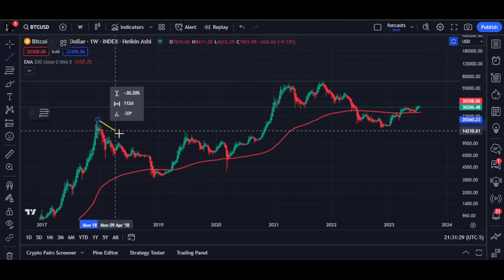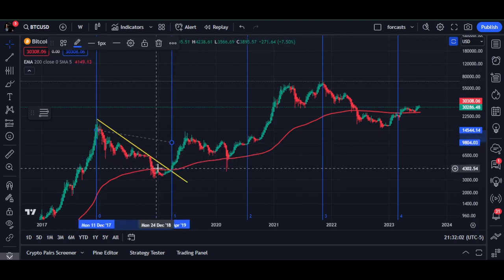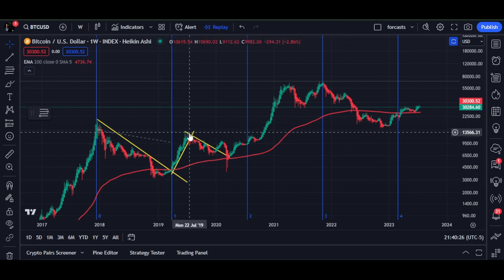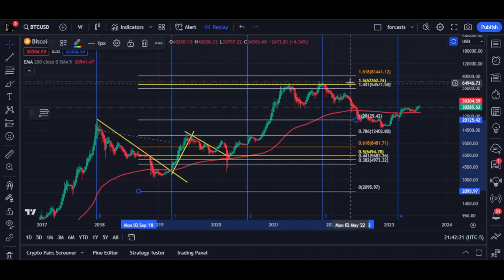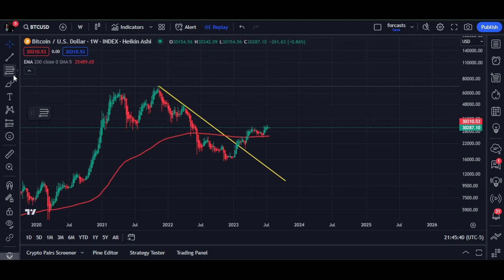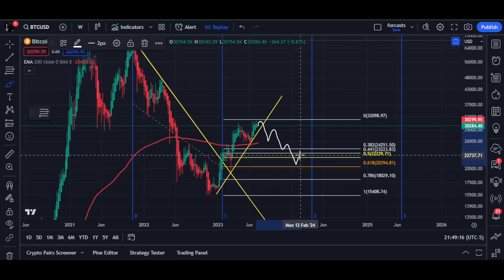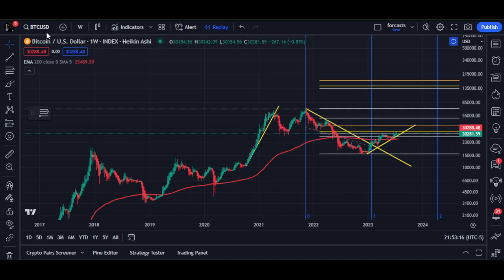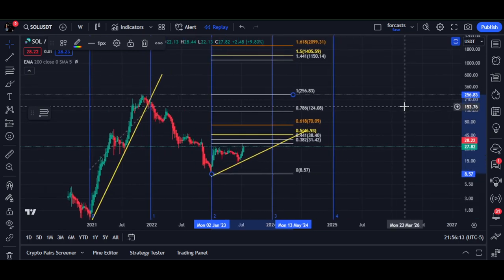Fibonacci Time and Price Forecasting Lesson Bitcoin Time The Market Like WD Gann?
Interested in Gann style (law of vibration) trading? Join Us

This is a simple demonstration of how the natural law of vibration appears even in financial markets and can be used as a very accurate forecasting tool by simply applying Fibonacci based values of both time and price for high probability areas for trend changes.

The bible teaches that all things are decent and in order and that there is a time and season for all things.  Even in the most chaotic systems of complete random events we find patterns that show perfect order.

He that believeth on him is not condemned: but he that believeth not is condemned already, because he hath not believed in the name of the only begotten Son of God. ~ The Lord God